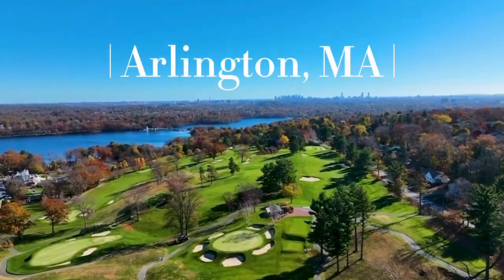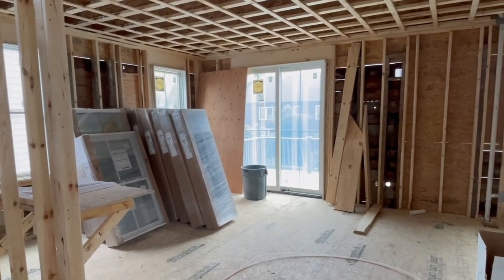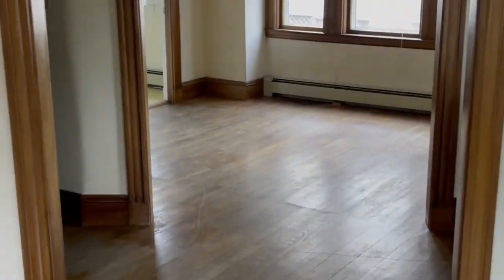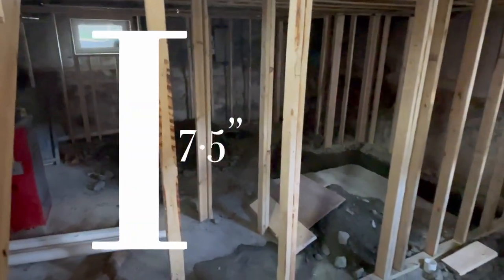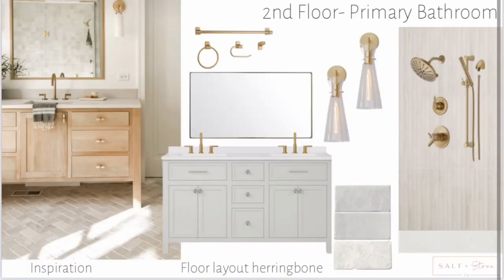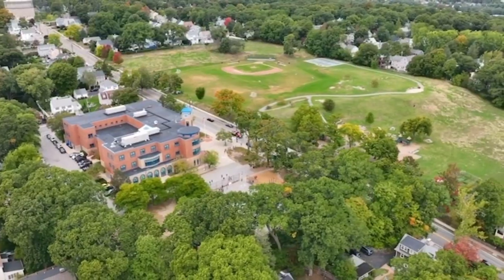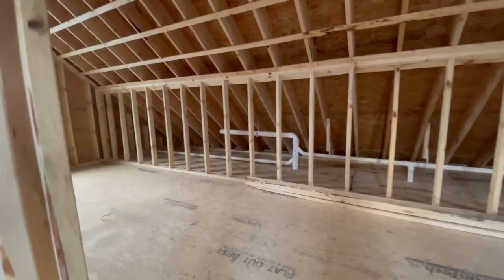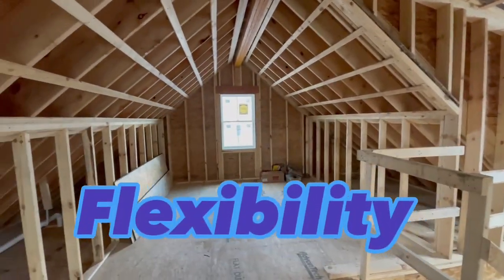Arlington, MA Single Family renovation. Framing and Layout.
Taking a tour of our single family renovation project in Arlington, MA. Interior framing is almost complete, plumbing has started, and the house is taking shape. If you are looking for a house in the greater Boston area, in particular new construction that has three to four bedrooms, home office, finished basement, close to elementary school as well as a park and playground, then this is a great option. The home buying market in the Boston area remains competitive, especially for single family homes. Tours for this property will be available before completion.